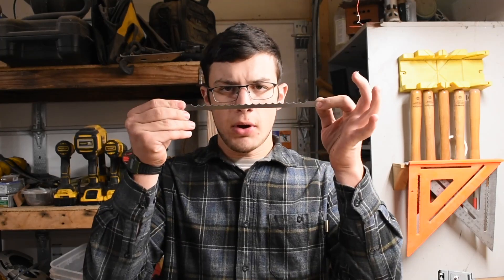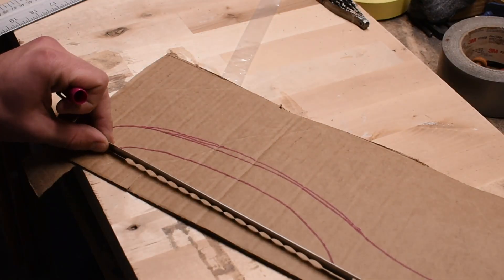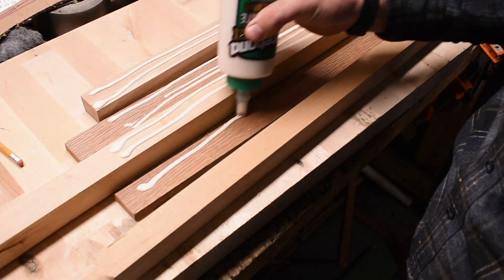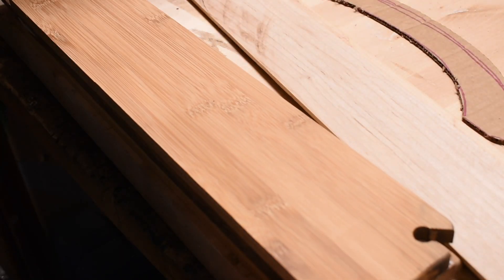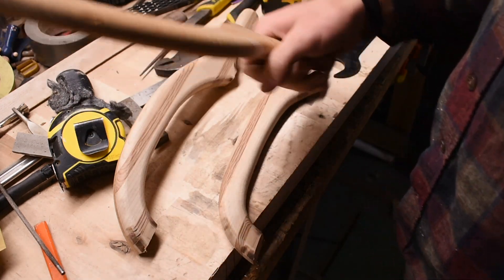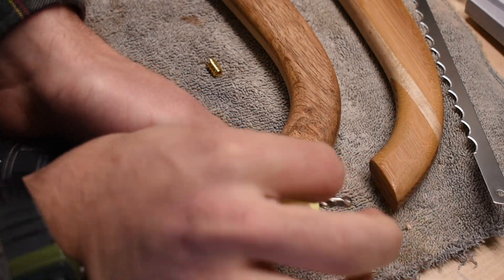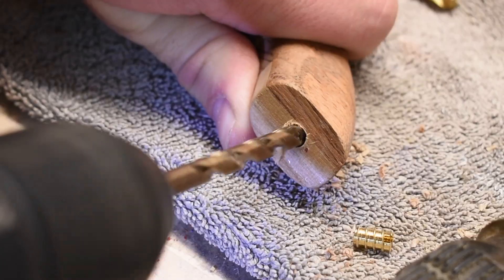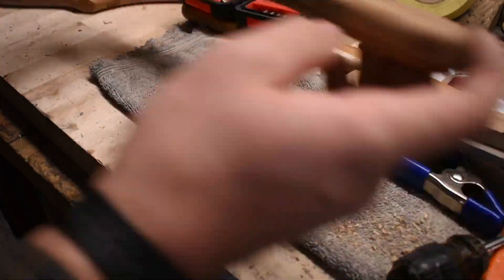You need one of these things! Bow knife build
A bow knife is an ingenious little contraption made for cutting bread, or bagels, or english muffins, or pretty much anything in the bread family. Enjoy watching!